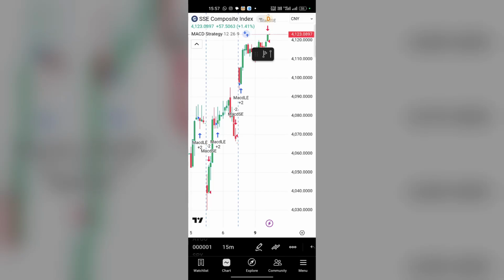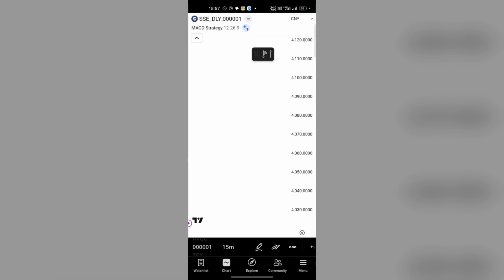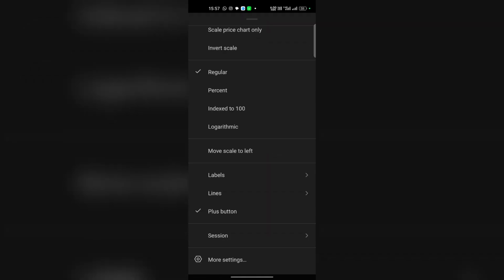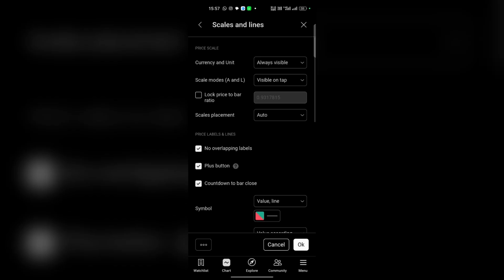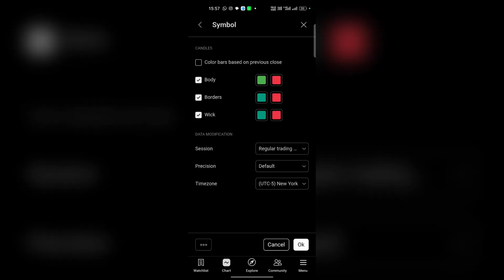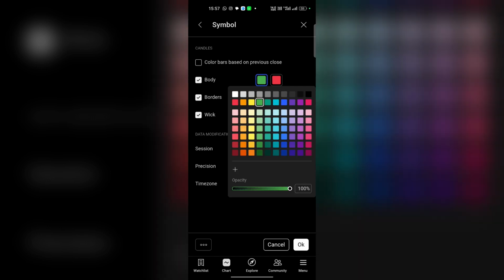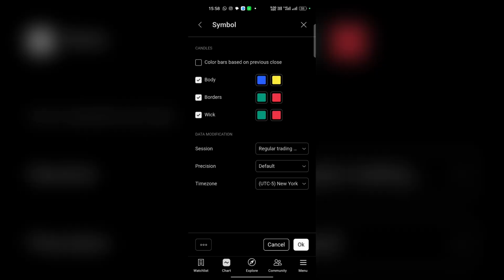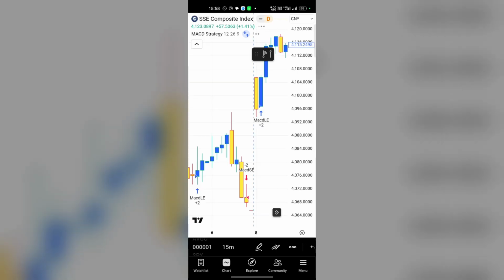How to Change Candlestick Color on TradingView Mobile – Full Theme & Candle Setup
In this comprehensive tutorial, we will guide you through the process of changing candlestick colors on the TradingView mobile app. Whether you are a beginner or an experienced trader, customizing your chart's appearance can enhance your trading experience. We will cover the full theme and candle setup, ensuring you have all the tools you need to personalize your charts effectively. Join us as we explore the step-by-step instructions to make your TradingView mobile interface visually appealing and tailored to your trading style.